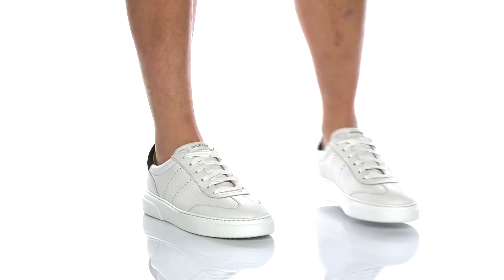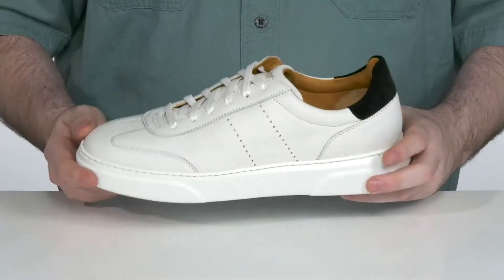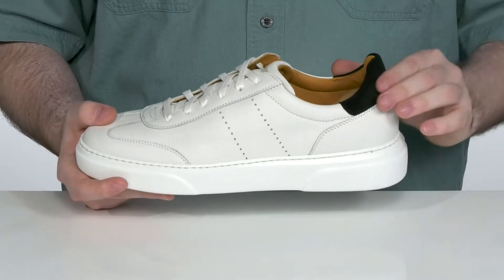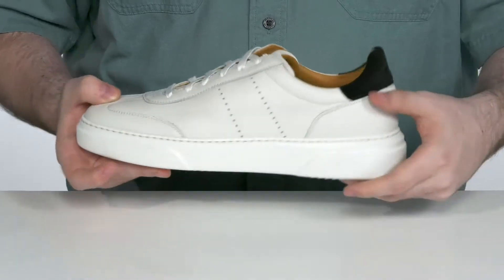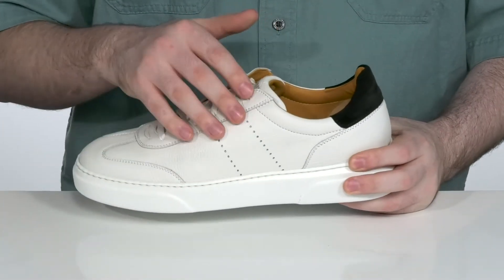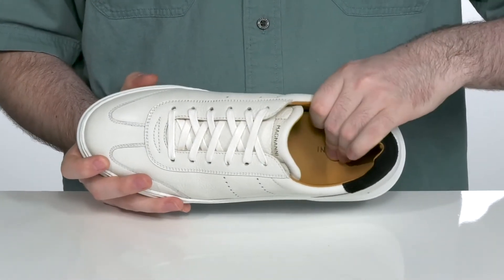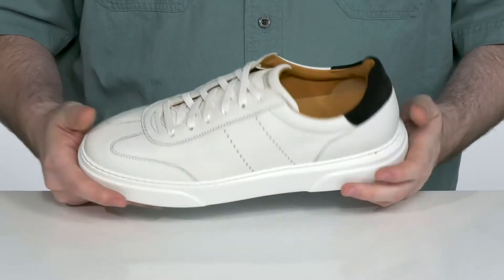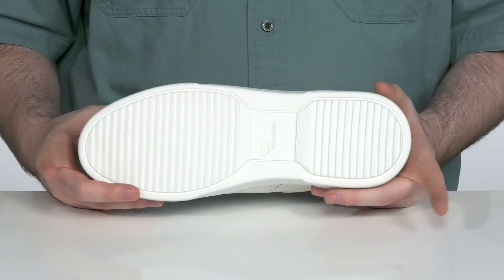Magnanni Reina II SKU: 9566157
A classic sneaker is always essential, and the Magnanni&trade; Reina II came to represent. featuring a lace-up closure, padded collar and perforated leather upper. Available in two color options.
Crafted leather upper.
Leather lining and insole.
Durable synthetic rubber outsole.